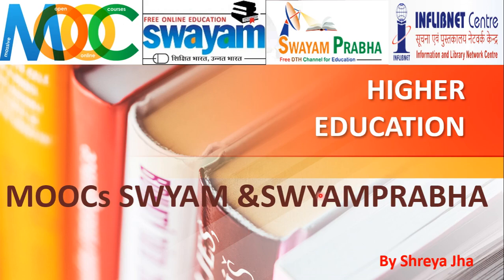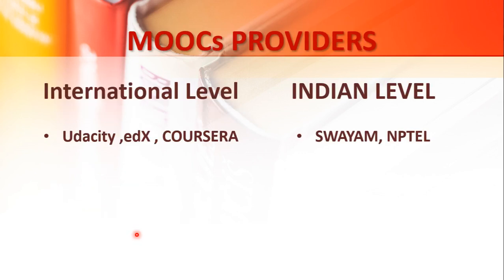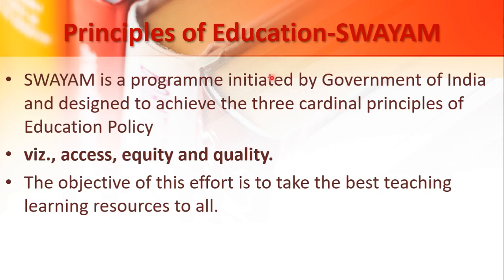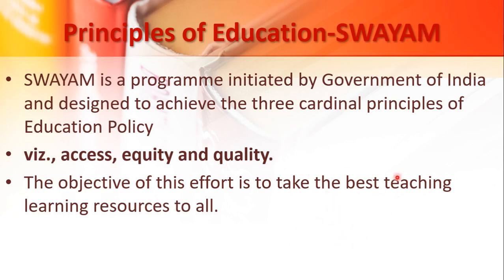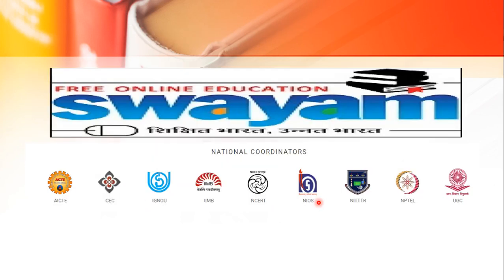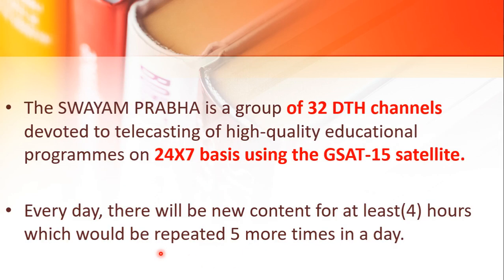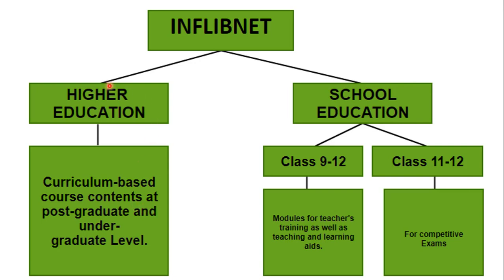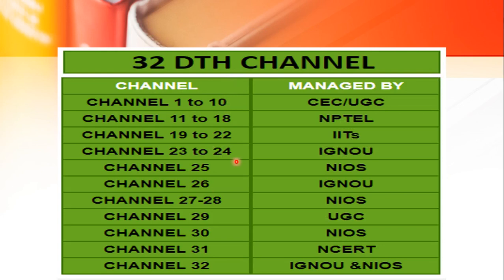MOOCs| SWAYAM| SWAYAMPRABHA| INFLIBNET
This Video covers a detailed discussion over Massive Open Online Courses , SWAYAM, SWYAMPRABHA and INFLIBNET.

Useful for all education related competitive exams.